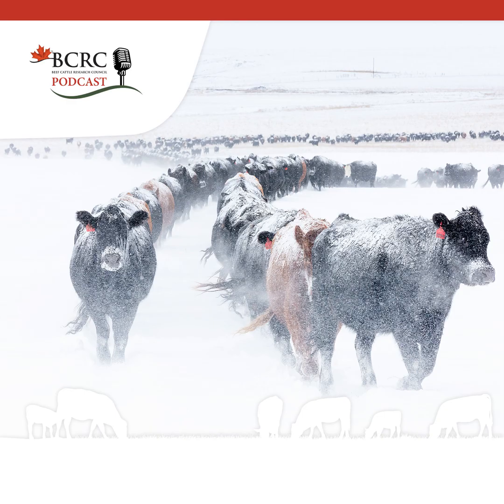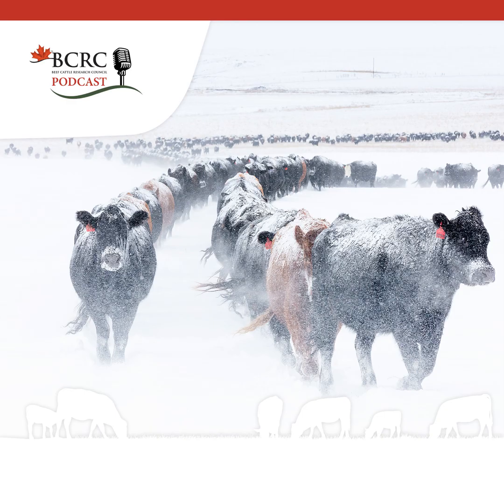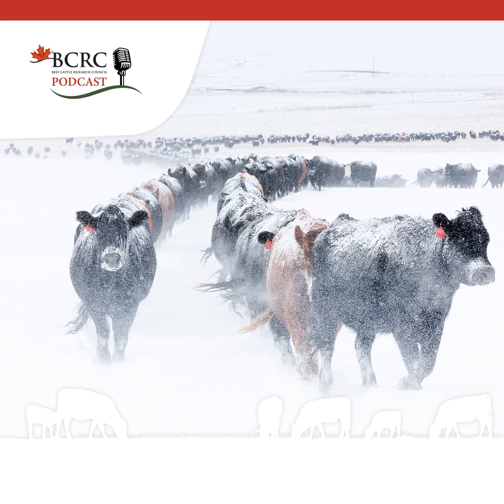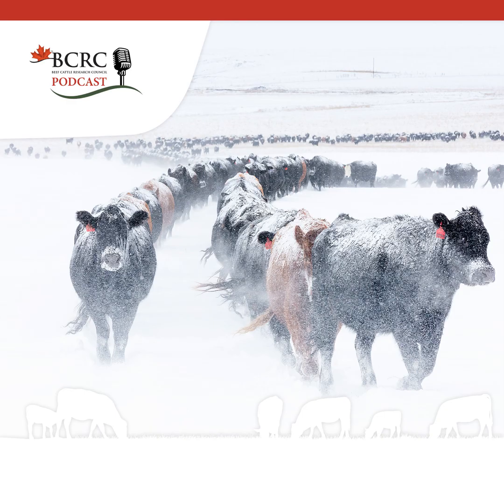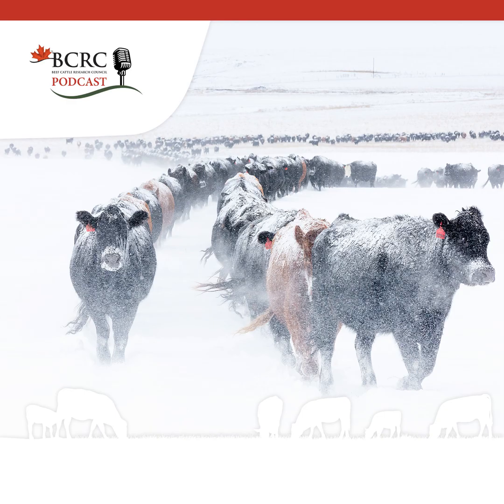Episode 51: Six Tips for Managing Beef Cattle in Cold Weather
With winter taking a foothold across Canada, it is important to monitor how cattle are coping with the cold and how it is impacting their ability to remain productive. Learn six tips for managing beef cattle during cold weather.